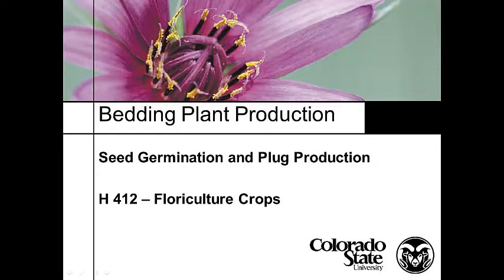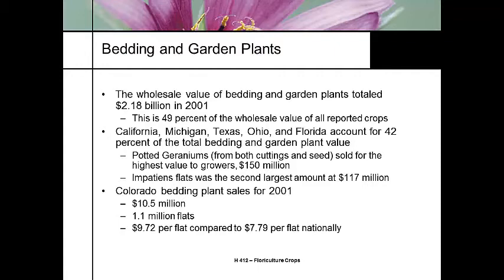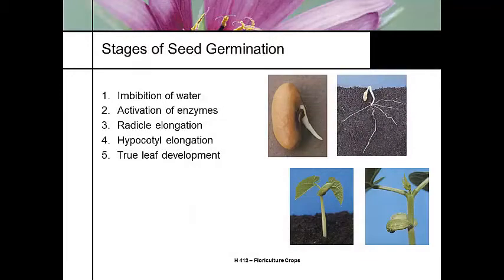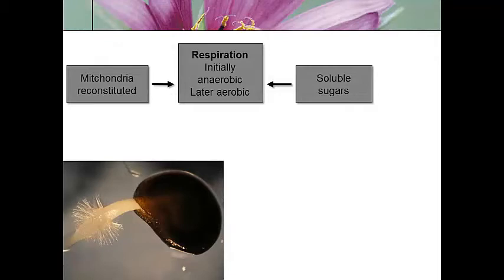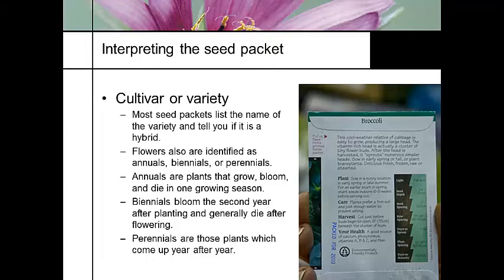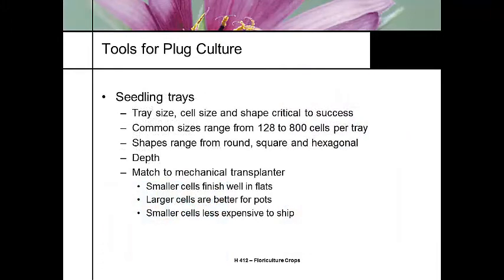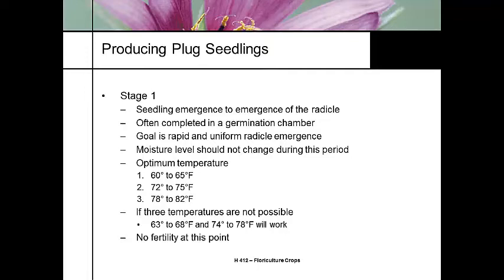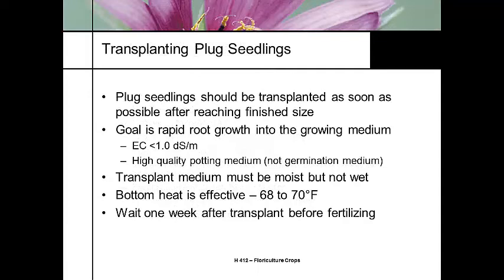H412 Lecture 23 2012 Bedding Plant Seed Germination and Transplanting